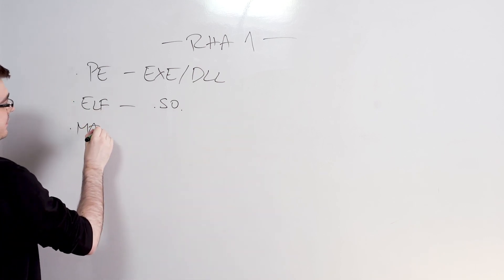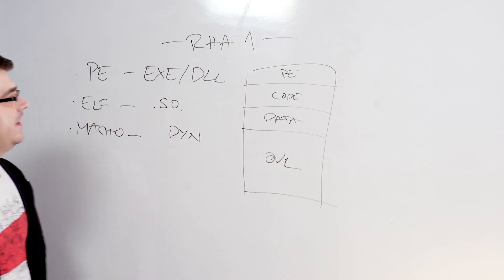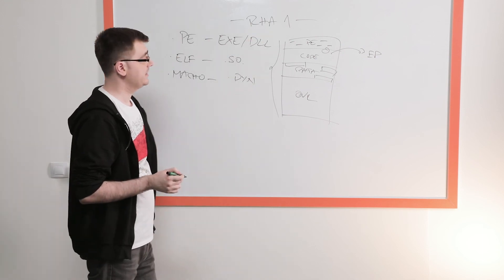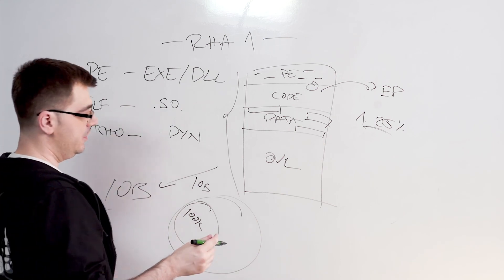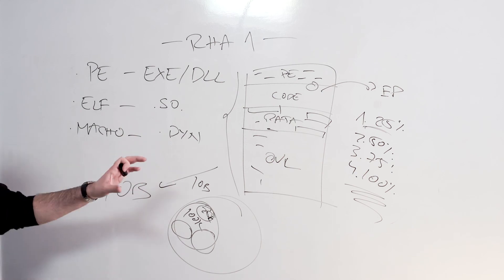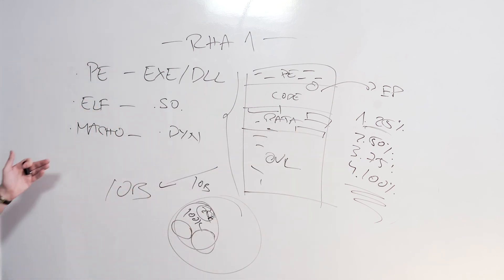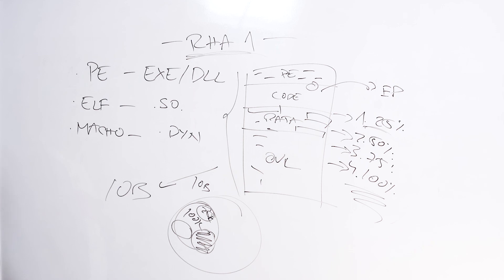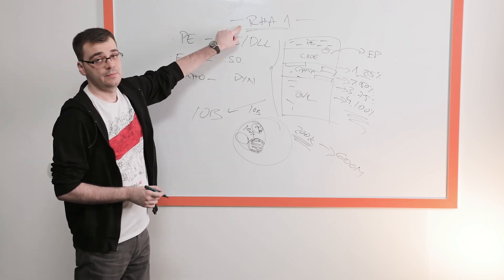Learning with ReversingLabs: Classifying Malicious Files with Functional Similarity Algorithms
Can you trust your 3rd party software? We can help you.
Fill out this form ← and we'll schedule a discovery call.

Tomislav Pericin, Chief Architect and Co-Founder at ReversingLabs, whiteboards how to classify malicious files with functional similarity algorithms.